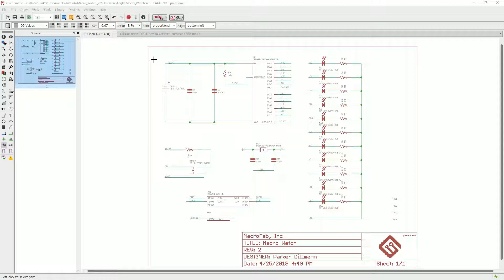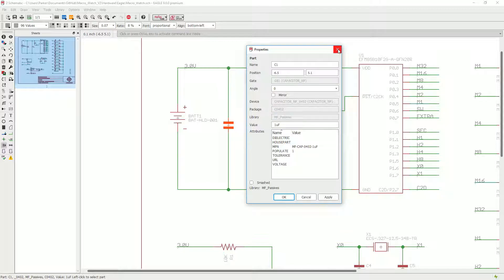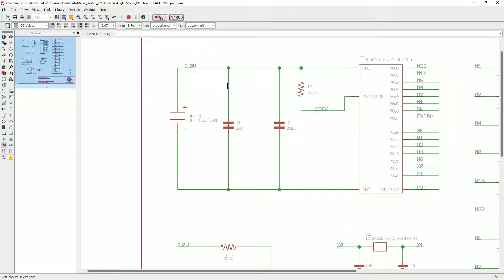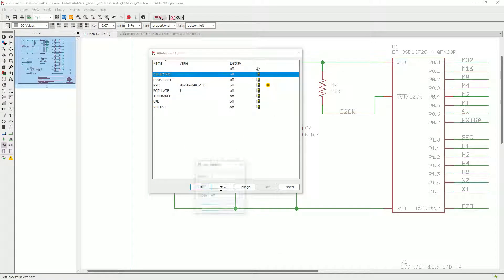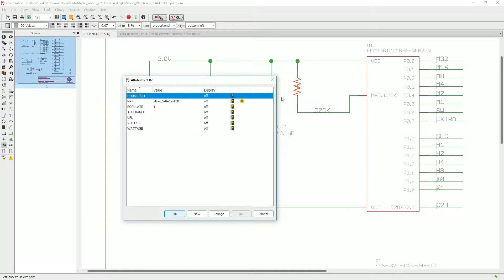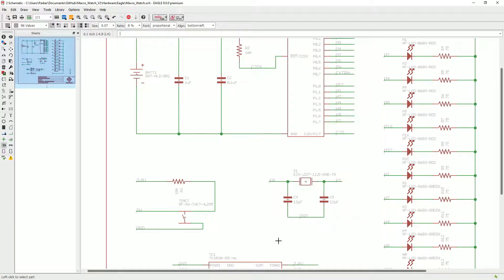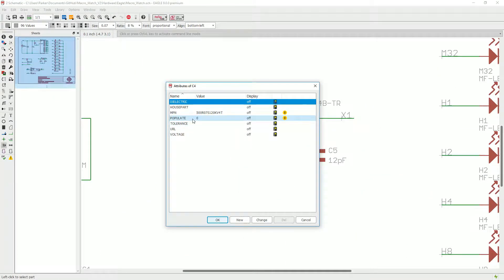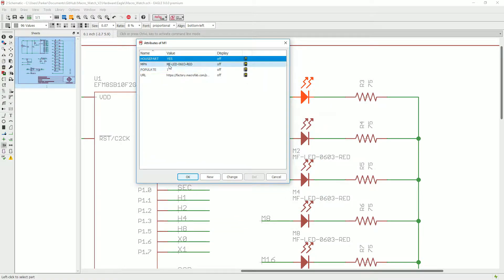Eagle: How to use Part Attributes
This video covers how to use part attributes in Eagle to automatically process Manufacture Part Numbers when uploading Eagle files to the MacroFab Platform.

More information about using Eagle can be found in our knowledge base.

About Us:
MacroFab is the world's first true cloud manufacturing platform for electronics products. Our platform is re-shaping the contract manufacturing market by transforming the experience from a manual, time-intensive, and error-prone process performed by large teams of people, into a real-time, streamlined, and connected software-driven experience while providing unparalleled access to virtualized manufacturing capacity. Try our Demo now!